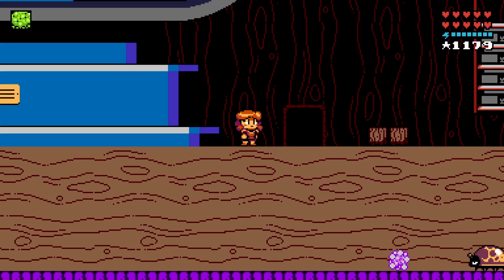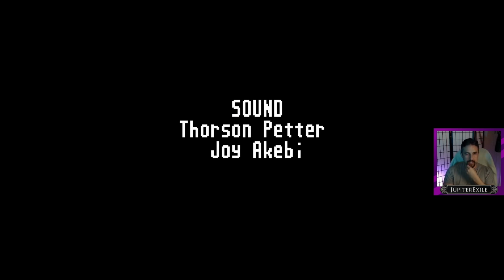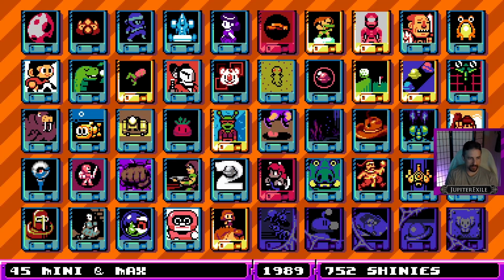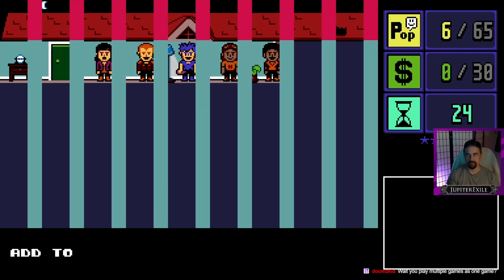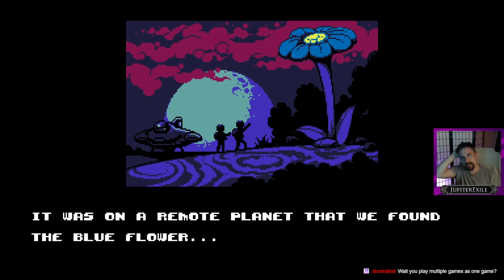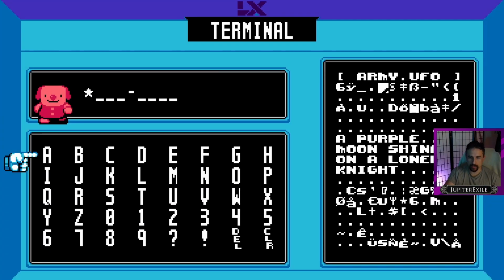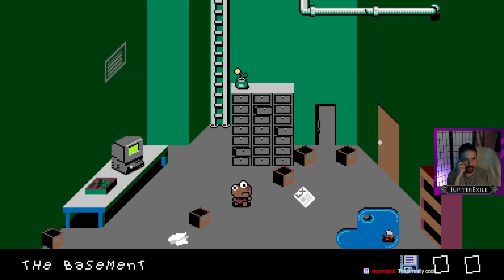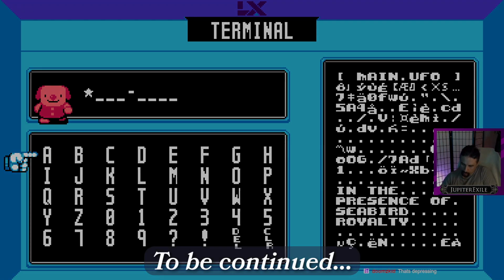Ufo50 - discovering the 51st game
There's a hidden set of secrets for the lore seekers in the Ufo50 collection.  Maybe not so obscure as bringing an eggplant to the final boss.  This video is my live reaction and live solve of the first leg of the EXEC-MIAS puzzle, a scavenger hunt that unveils the lore of the fictional company Ufosoft.  Sort of.  I stumbled into the puzzle once before, but later found the intended path.